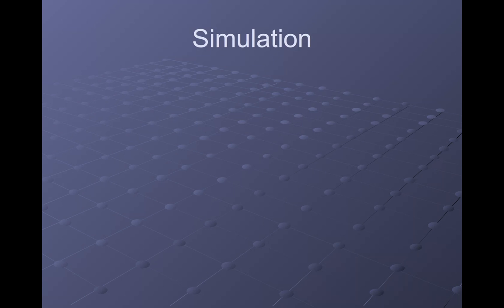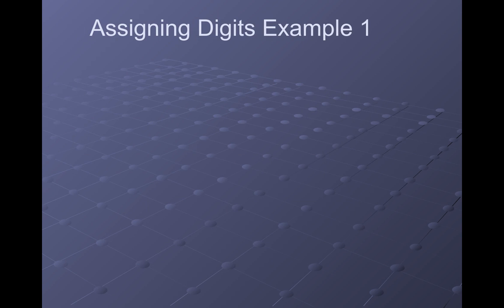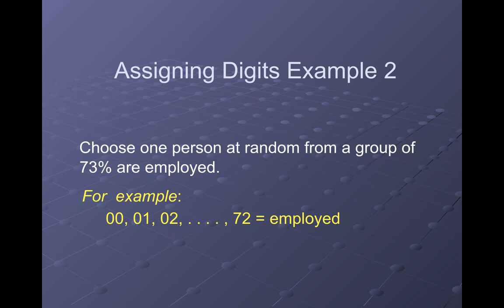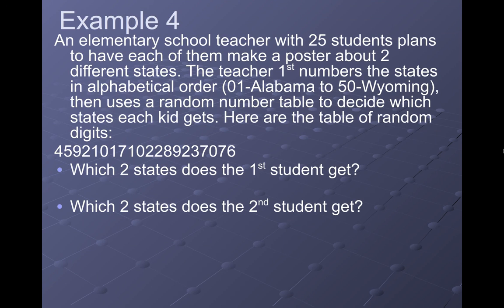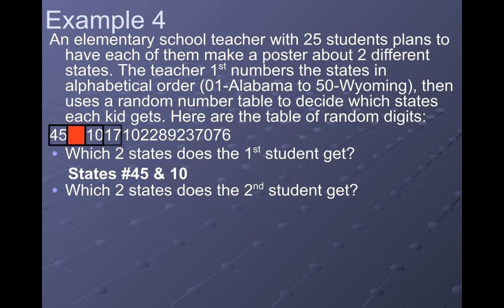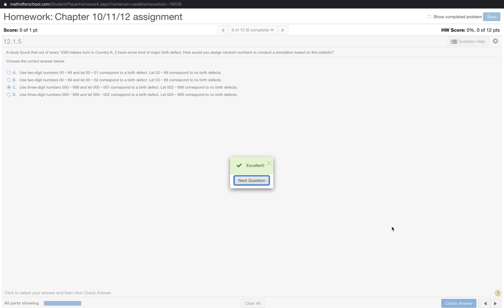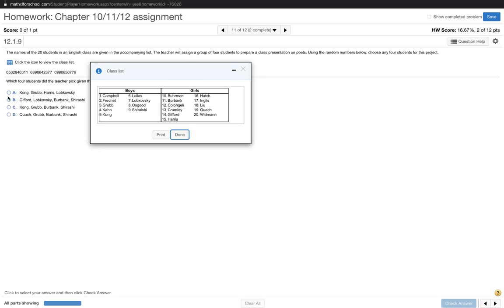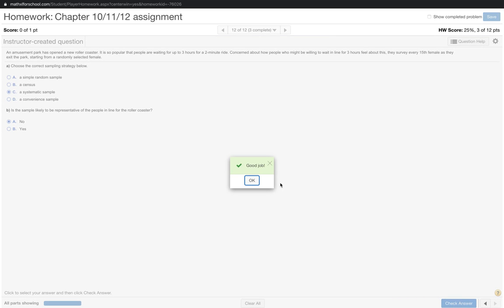CE Stats chapter 12 notes and examples